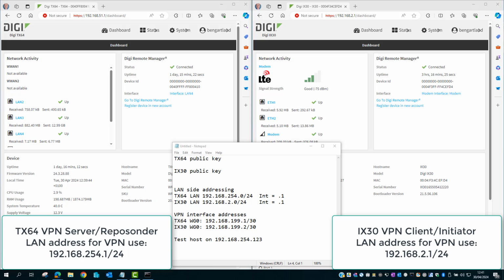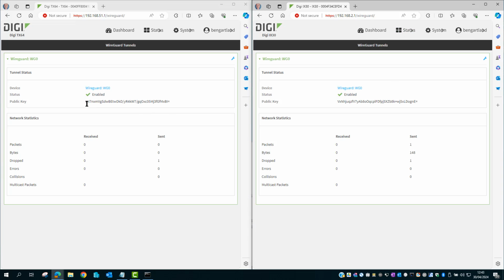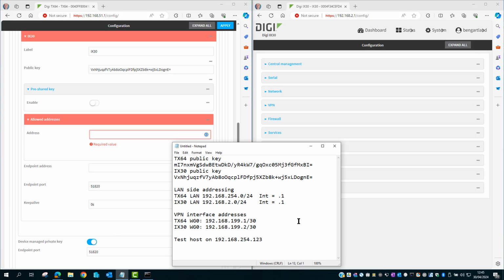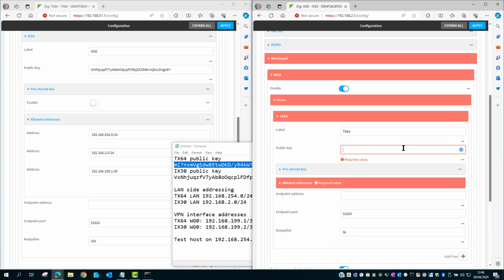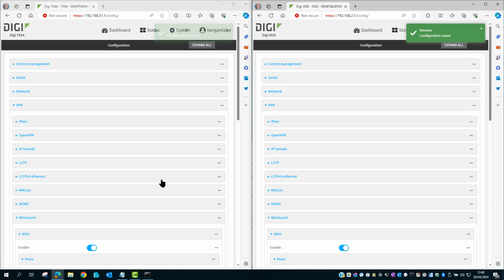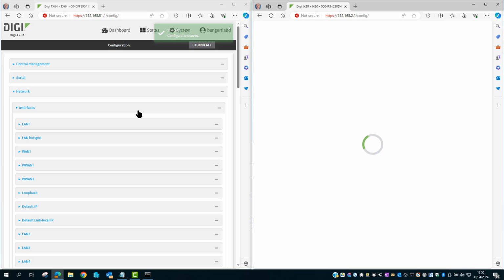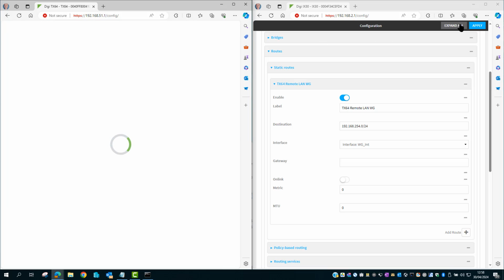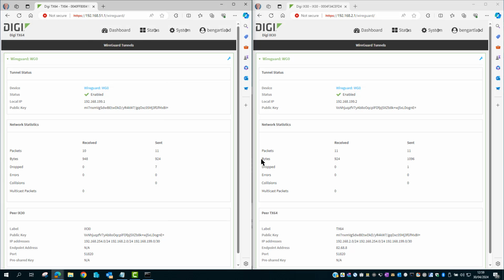How to create a WireGuard VPN between two routers running DAL OS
This video shows a demo of how to create a VPN between two routers running Digi Accelerated Linux (DAL).

The Digi TX64 is the VPN Server/responder and Digi IX30 is the VPN Client/initiator with a dynamic IP address.

Outline:
0:00 - Using Digi TX64 and Digi IX30
0:26 - Setting up a New WireGuard Tunnel
1:04 - Copying WireGuard Public Keys
1:33 - Continuing Configuration
4:58 - Adding a Network Interface
6:10 - Assigning Static Routes
7:37 - Reviewing WireGuard Status